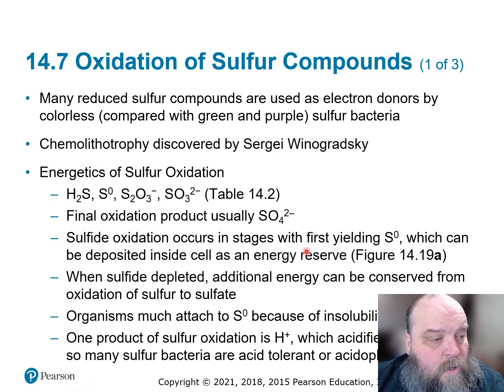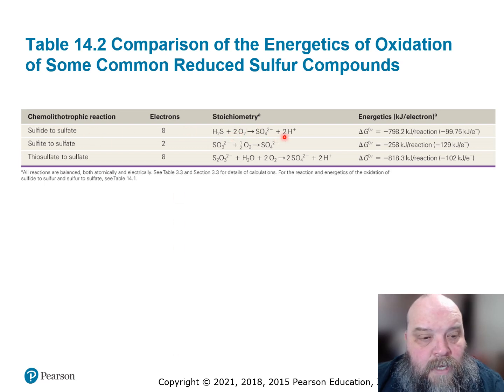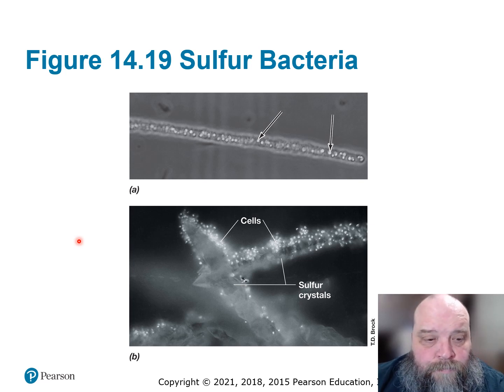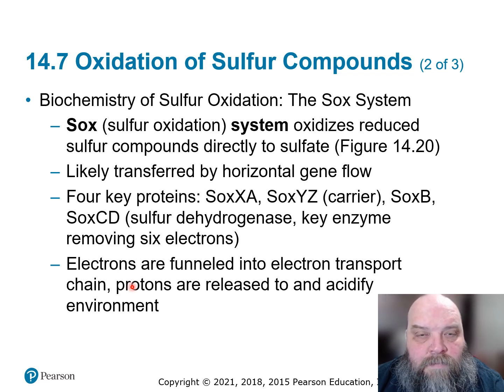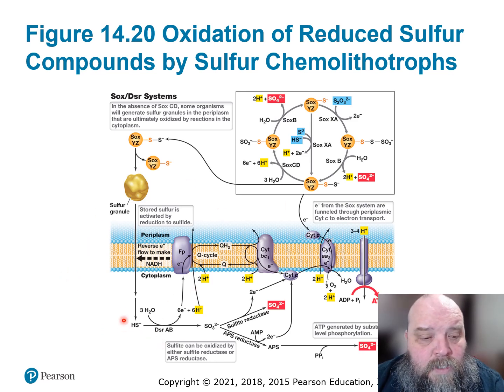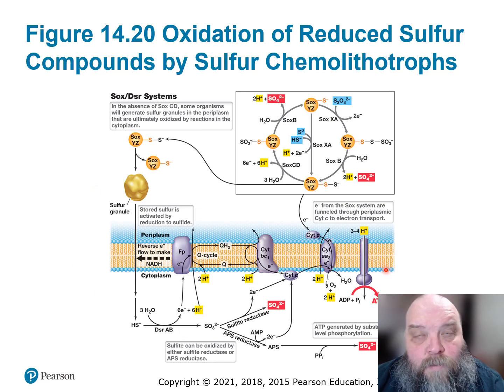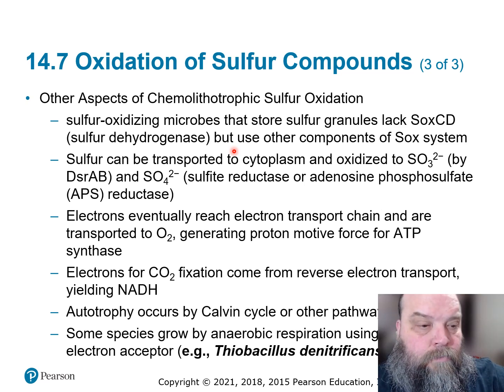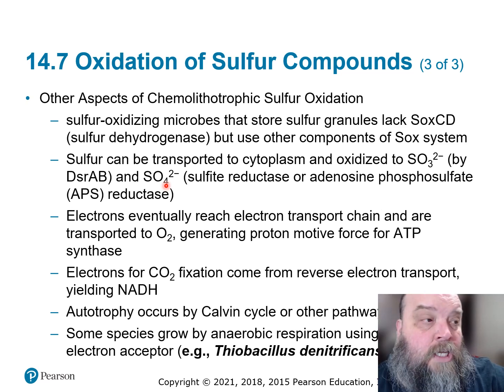Micro Lecture ch 14 7